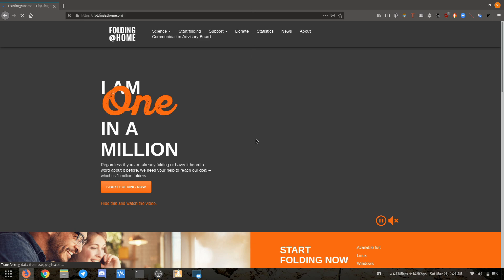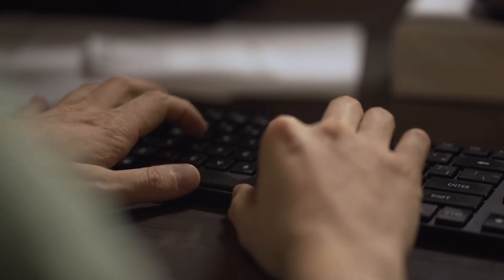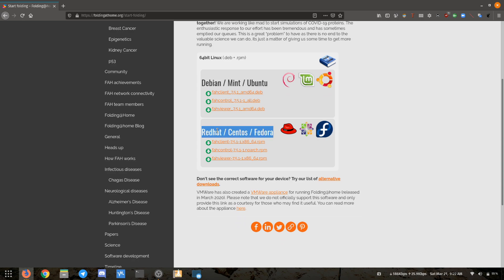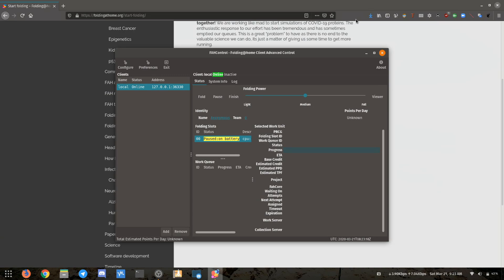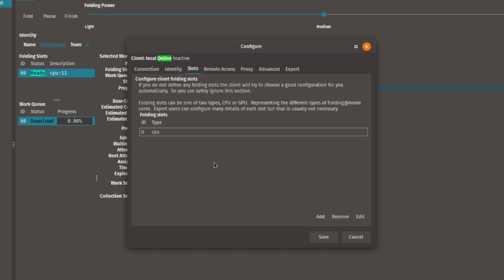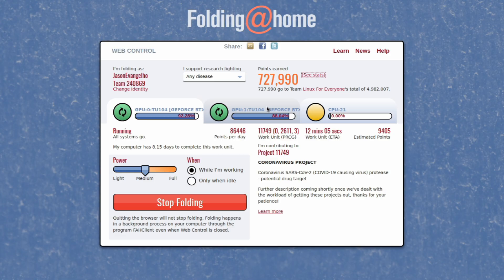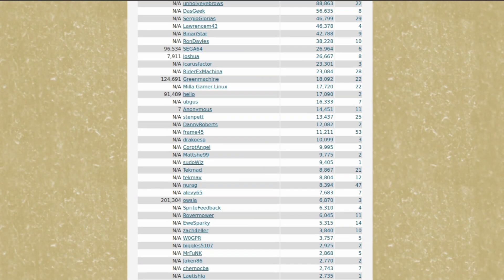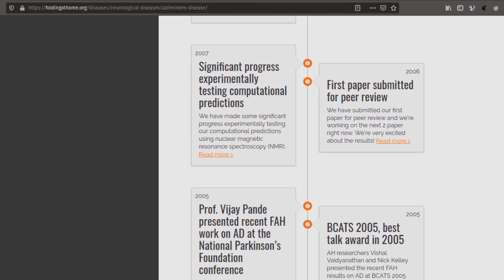How The Graphics Card In Your Computer Can Help Fight Coronavirus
FoldingatHome is a distributed computing project that's been around since 2000, but recently shifted its focus to researching cures to the novel coronavirus COVID19. Its network of more than 400,000 users has more compute power than the world's 7 fastest supercomputers COMBINED. Here's how to use the GPU in your PC to fight the good fight.

WHAT I PRODUCE VIDEOS ON:
Falcon Northwest Talon (Ryzen 9 3900X, RTX 2080 Super)
Pop!_OS 18.04
Lightworks Pro